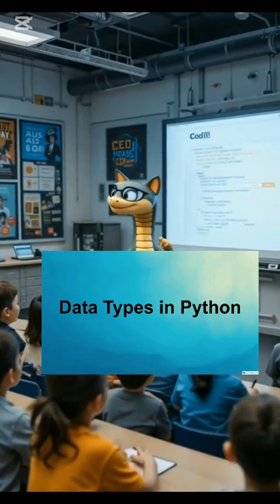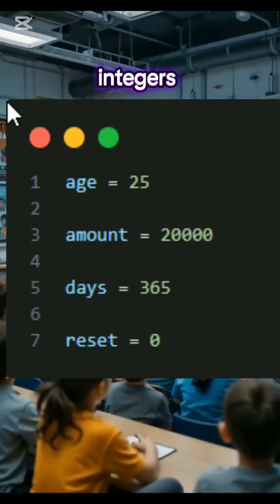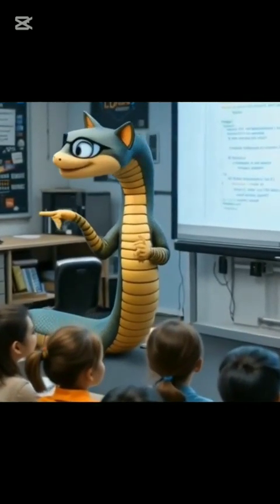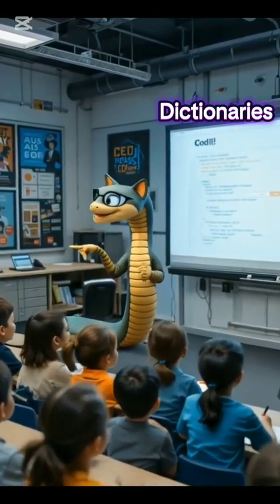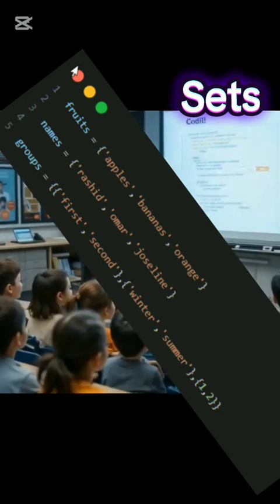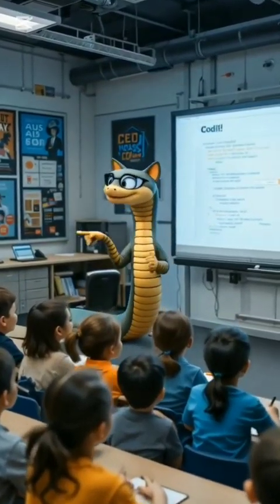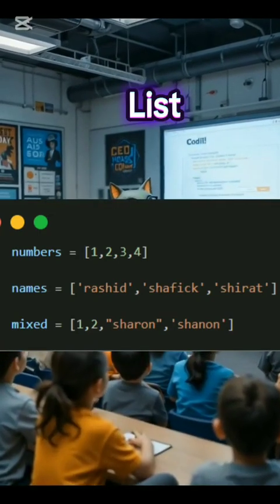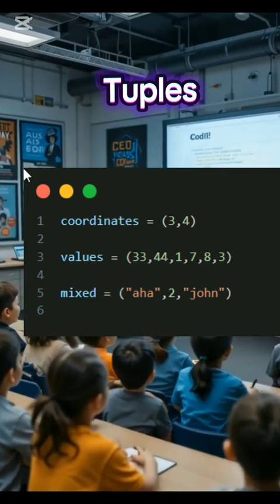python datatypes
📌 Title: Mastering Data Types in Python | Python for Beginners

Welcome to our in-depth tutorial on Data Types in Python! Whether you're just starting out in Python or looking to refresh your foundational knowledge, understanding data types is essential. In this video, we’ll cover everything you need to know about Python data types, including built-in types, type conversions, and practical examples to help you write better code.

In programming, a data type defines the kind of value a variable can hold. Python is a dynamically typed language, meaning you don’t need to declare the data type of a variable explicitly—Python automatically assigns it at runtime.

However, understanding these types is key to writing clean, bug-free, and optimized code. This video covers the core data types you'll use most frequently in Python programming.

✅ What You’ll Learn in This Video:
🔹 The different categories of Python data types
🔹 How to use and declare data types in Python
🔹 Built-in functions like type() and isinstance()
🔹 Type casting and conversions
🔹 Mutable vs immutable data types

By the end of this video, you'll have a solid understanding of Python data types, and you'll be able to use them confidently in your own coding projects.

📘 Python Data Types Overview:
1. Numeric Types
Python provides several numeric types for representing numbers:

int – Integer values (e.g., 10, -5, 0)

float – Floating-point numbers (e.g., 3.14, -0.001)

complex – Complex numbers (e.g., 3 + 4j)

We show how to perform arithmetic operations, use built-in numeric functions, and explore Python’s ability to handle large integers and precise floats.

2. Text Type
str – Used for representing textual data. Strings are immutable and can be defined using single, double, or triple quotes.

Example:

python
Copy
Edit
greeting = "Hello, World!"
You’ll learn string manipulation techniques like slicing, concatenation, formatting (using f-strings), and common string methods like .lower(), .upper(), .replace(), and more.

3. Boolean Type
bool – Represents one of two values: True or False.

Booleans are often used in conditionals and loops, and they play a crucial role in control flow and logic building.

python
Copy
Edit
is_active = True
We also explore how Python treats various data types as truthy or falsy.

4. Sequence Types
Python has several types of sequences:

list – Ordered, mutable collection (e.g., [1, 2, 3])

tuple – Ordered, immutable collection (e.g., (1, 2, 3))

range – Immutable sequence of numbers used in loops

We’ll compare lists vs tuples, discuss when to use each, and demonstrate list methods like .append(), .pop(), and slicing.

5. Mapping Type
dict – Unordered, mutable collection of key-value pairs (e.g., {"name": "Alice", "age": 30})

Dictionaries are incredibly powerful in Python. Learn how to add, access, update, and remove key-value pairs and iterate through dictionaries using .items() and .keys().

6. Set Types
set – Unordered collection of unique elements

frozenset – Immutable version of a set

Sets are great for membership testing and eliminating duplicate values.

python
Copy
Edit
unique_numbers = {1, 2, 2, 3}
Learn how to perform set operations like union, intersection, and difference.

7. NoneType
None – Represents the absence of a value.

Often used in function definitions when no value is returned. We explain the significance of None in Python and common scenarios where it’s used.

Python allows you to convert between data types using built-in functions:

int(), float(), str(), bool(), list(), tuple(), etc.

We go over implicit vs explicit type conversion and show how to avoid common type errors.

🛠️ Bonus Tips & Tricks
✔️ How to write readable and type-safe code
✔️ Common beginner mistakes and how to avoid them
✔️ Writing cleaner conditions using boolean expressions
✔️ Understanding Pythonic practices

💬 Let’s Talk!
Have questions or want us to cover advanced Python data structures? Drop your comments below! We love hearing from you and we’re always ready to help.

👇 Comment your favorite Python data type and why! 👇

We publish weekly content on Python, machine learning, web development, and more!